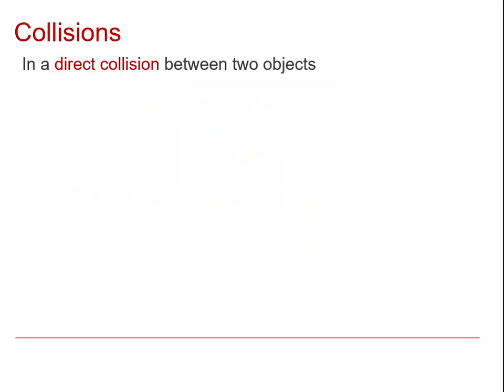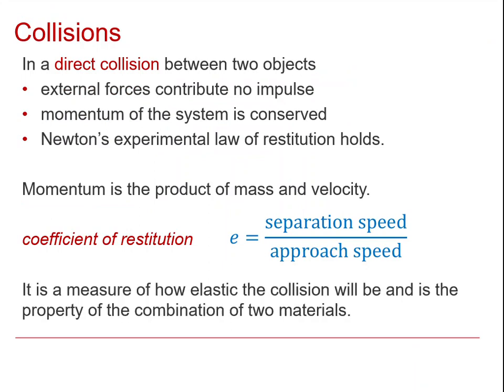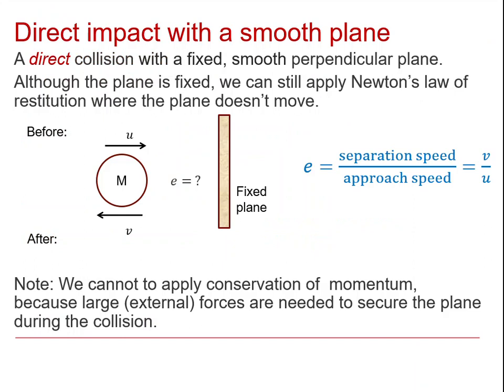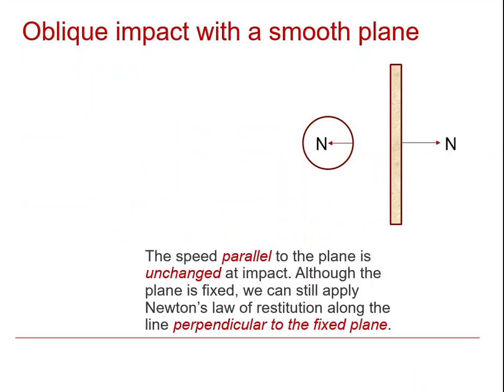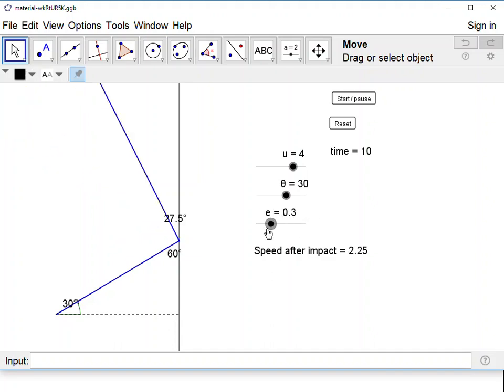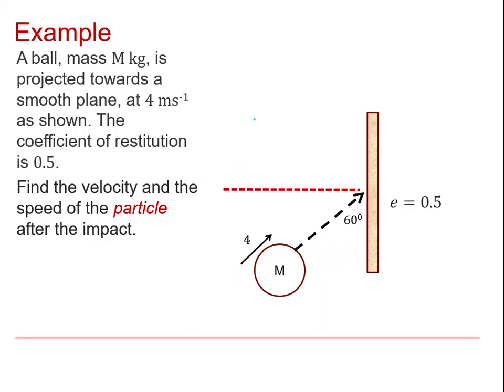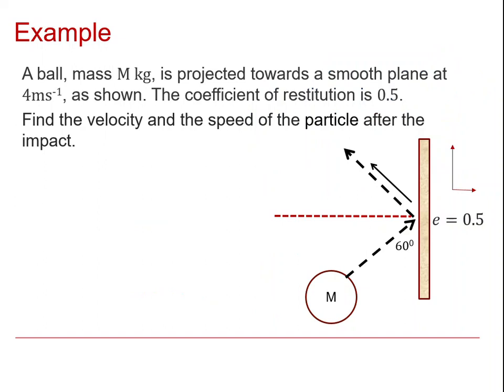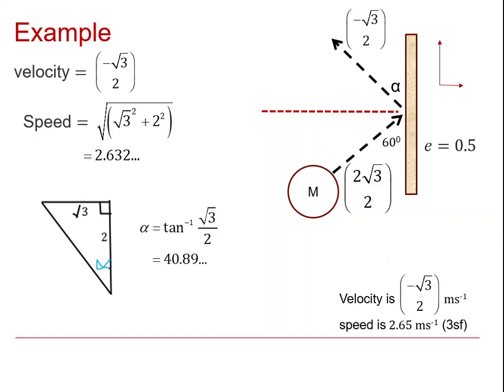OCR Mechanics: Impulse & momentum 3-1